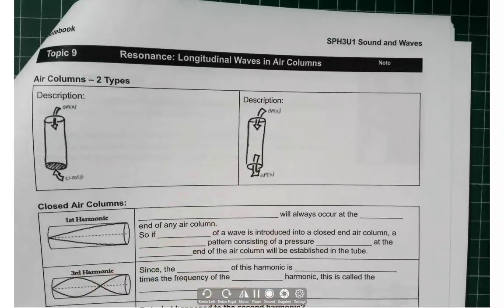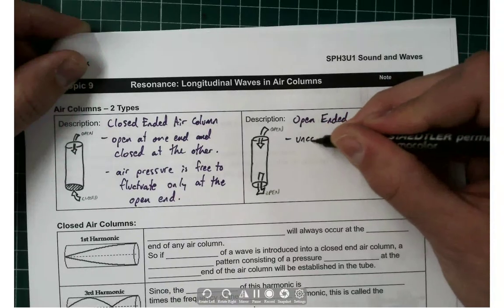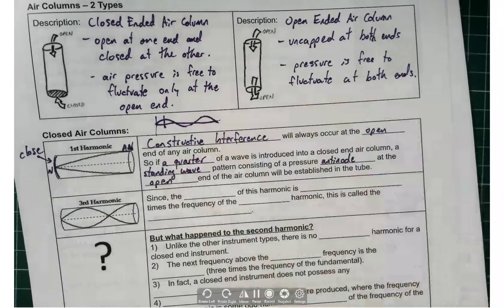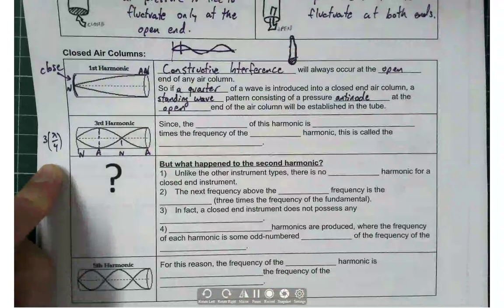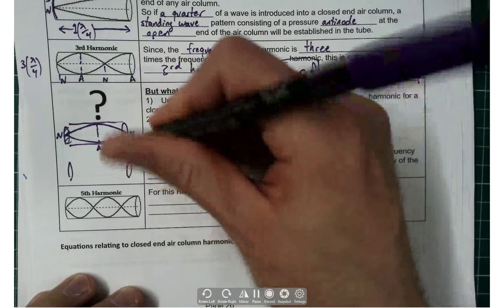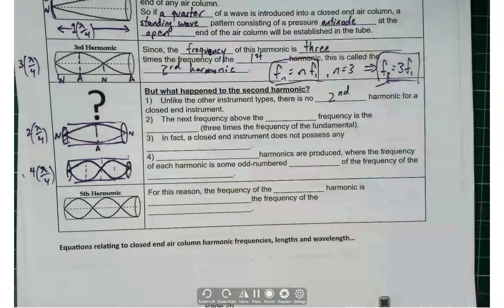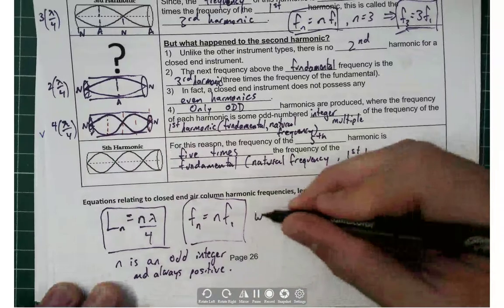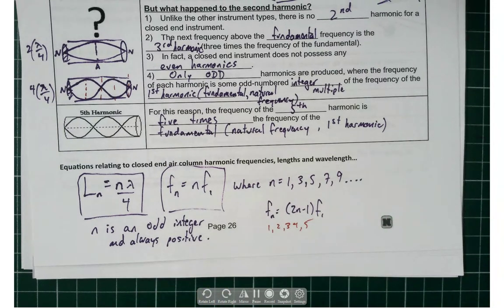SPH3U1 U4.T9 Closed Ended Air Column Resonance Explained - Video 1